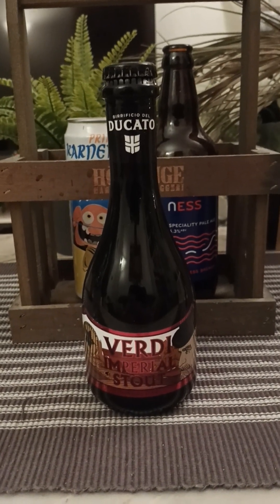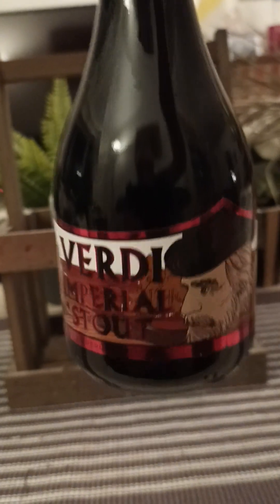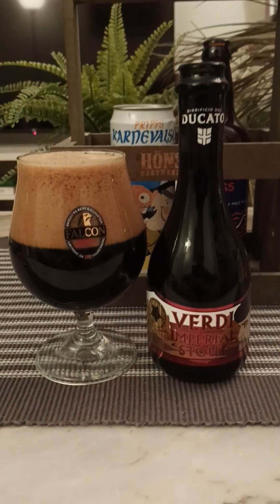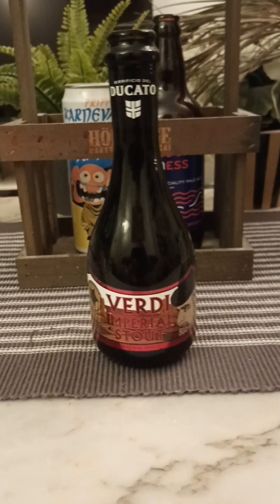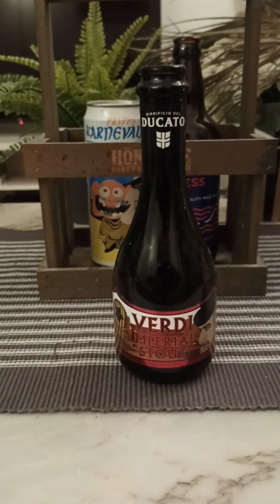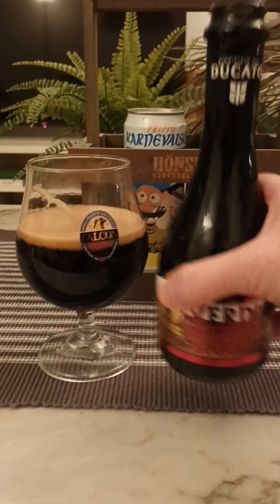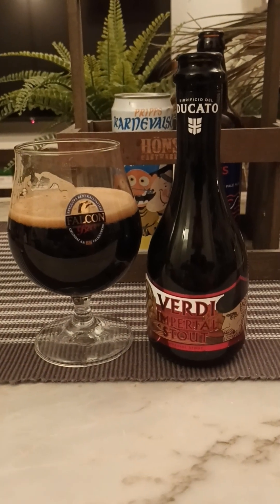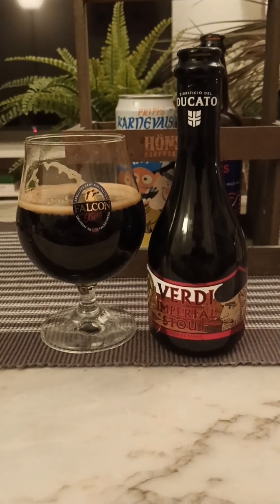# 2252 Birrificio del Ducato Verdi Imperial Stout 8.2 % (Italy)